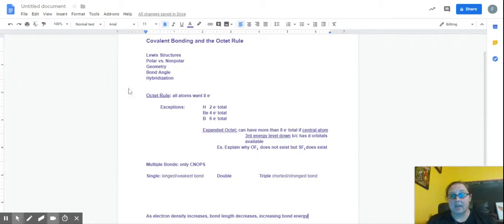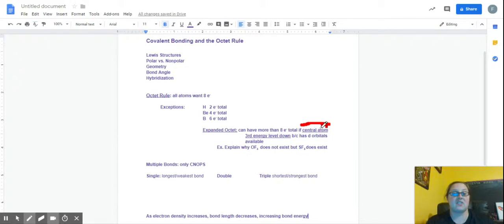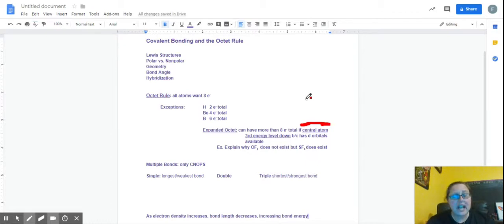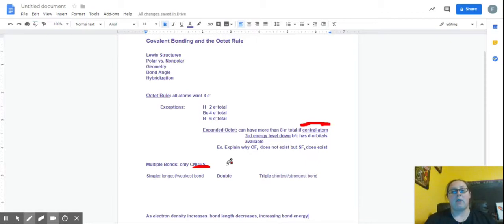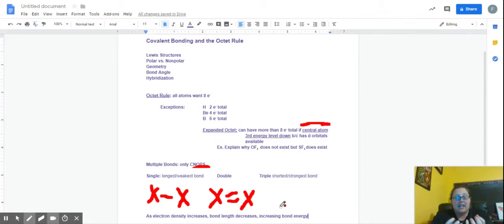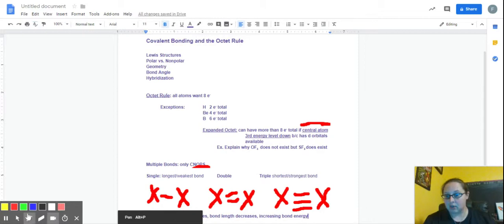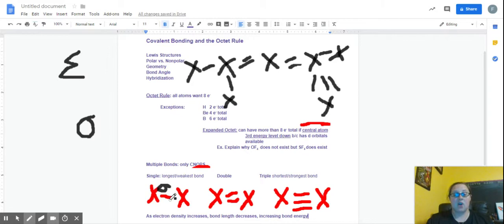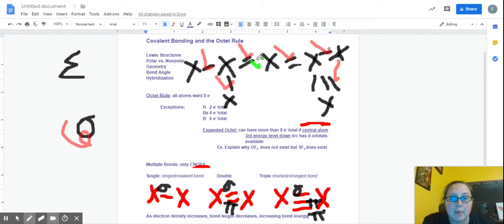Covalent Bonding and the Octet Rule